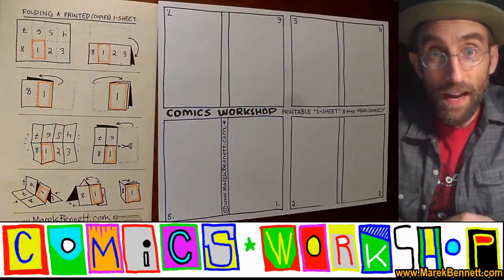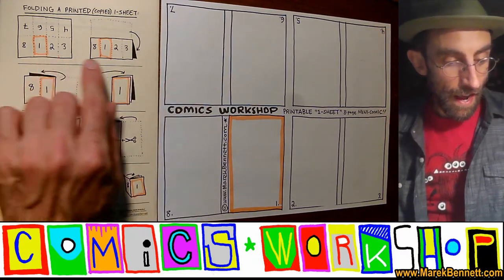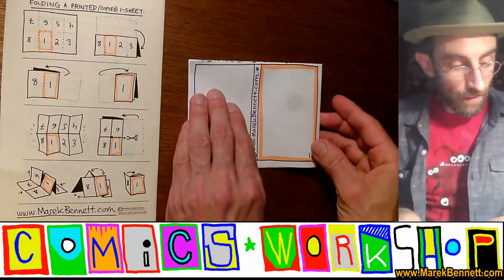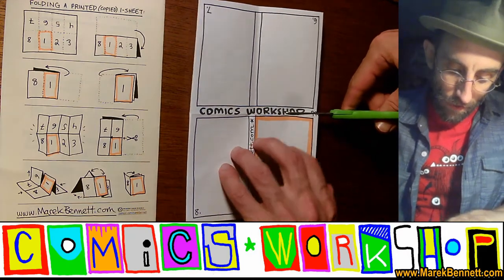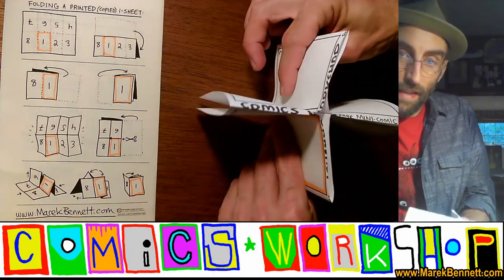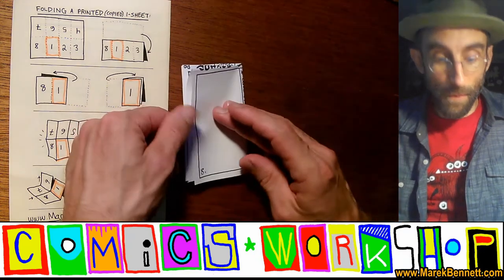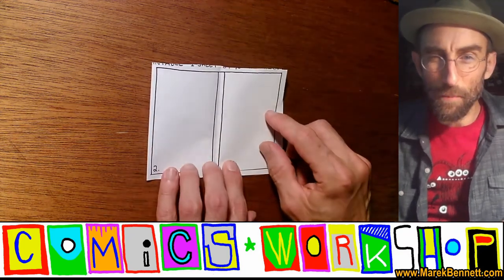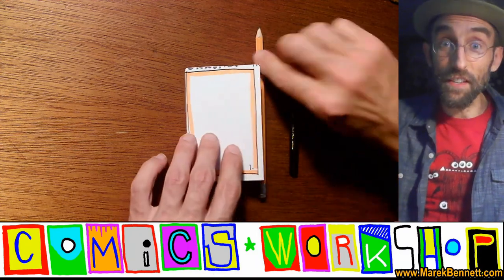comicsworkshop Printable 1-Sheet (8-Page) Mini-Comic Template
Instructions on how to fold this mini-comics template! Fold & snip to create your own blank book to draw your comics into.
0:29 = Watch that first page!
0:40 = Fold like this...
1:30 = Open & snip...
2:14 = Two tents...
2:37 = Open the "chicken beak"
2:58 = Bring the pages together!
3:25 = Two ways to draw!
4:16 = From mini-comics to graphic novels...
4:30 = Drawing tools